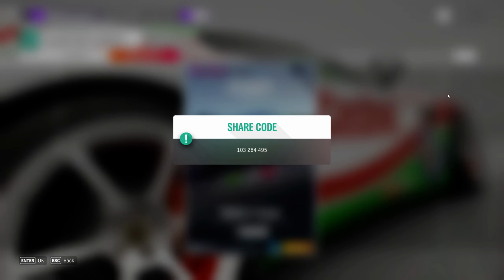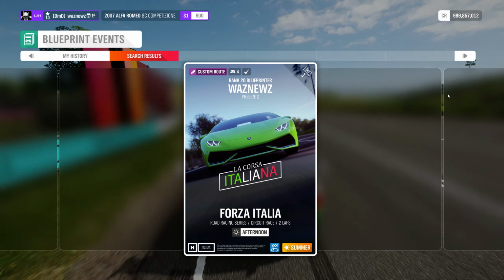Forza Horizon 4 - Custom Track - Forza Italia - With Tune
Using The 2007 Alfa Romeo 8C Competizione
Track Title: Forza Italia
Type: Road Racing Circuit
Class: Open Class, Italian Cars
Weather: Summer, Late Afternoon, Clear
Length: 2 Laps, 17,3km Pr. Lap, 34,6km Total
Race Time: ~4 Min 15 Sec Pr. Lap, ~8 Min 40 Sec Total (S2 998)
Track Share Code: 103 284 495
Paint Share Code: 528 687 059